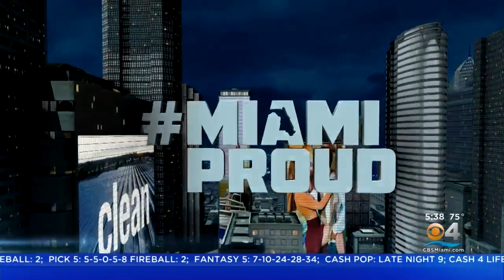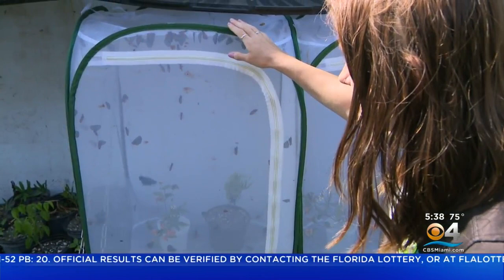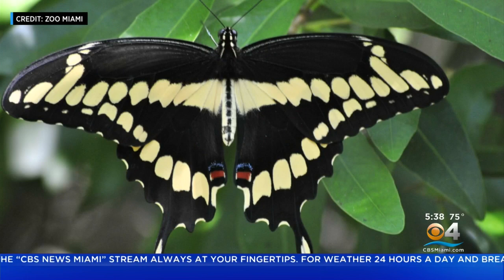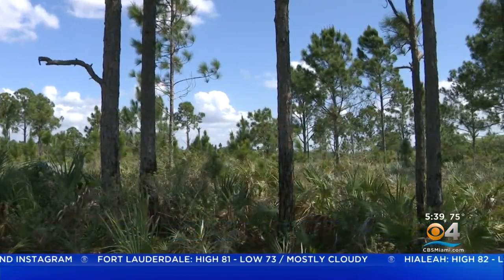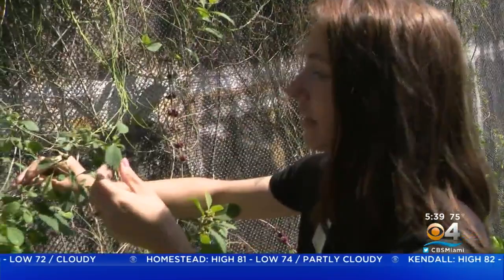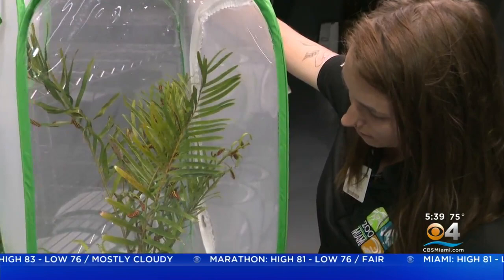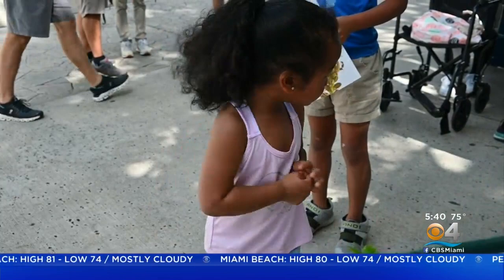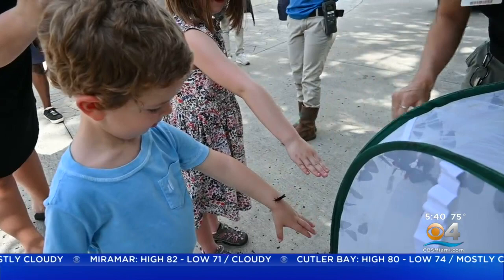Miami Proud: World War II Bunker At Zoo Miami Transformed Into Butterfly Lab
Karli Barnett reports the bunker is filled with all the stages of butterflies and moths.